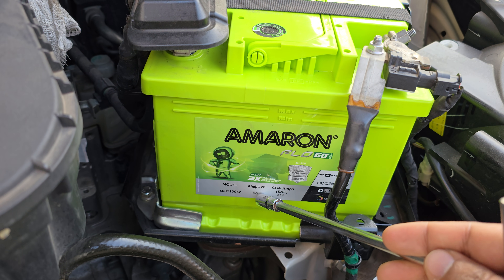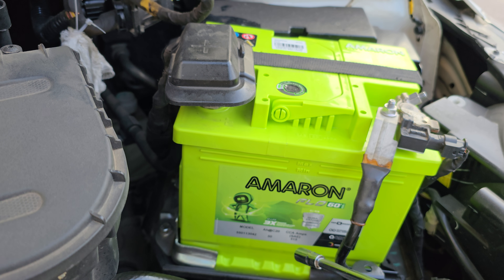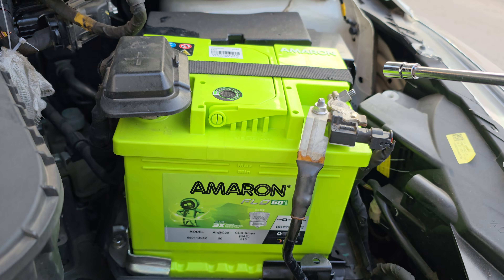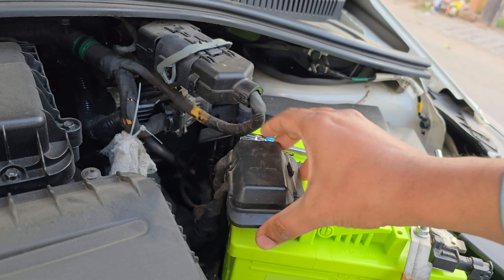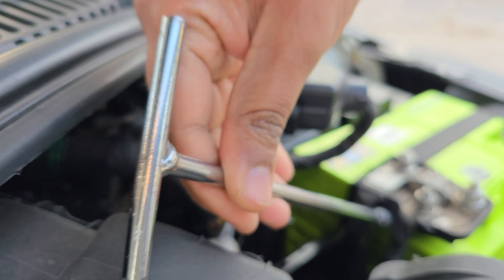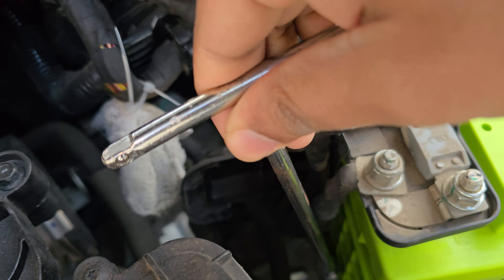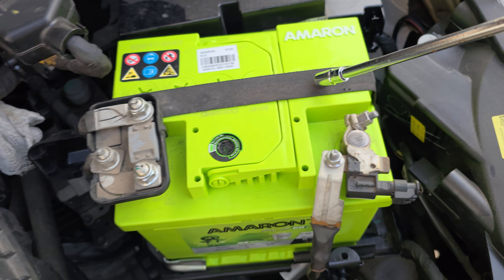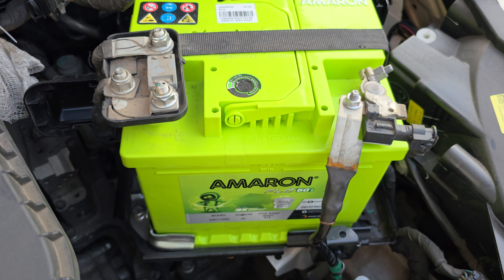Tata Tiago 2021 BS6 12v Battery Replacement 4K Upload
OEM batteries don't last more than 2-3 years in my experience. And they die on you when you are most vulnerable parked! The car in question is a Tiago Petrol- 2021 BS6. It comes with an Exide 47 Ah battery. Amaron has a 50 Ah Flo battery, and a higher amperage is fine. But do not ever use a lower-than-OEM amperage.

The installation is simple and does not require special tools.

If your voltage is dropping lower than 10v after starting the engine, its a battery on its way out.